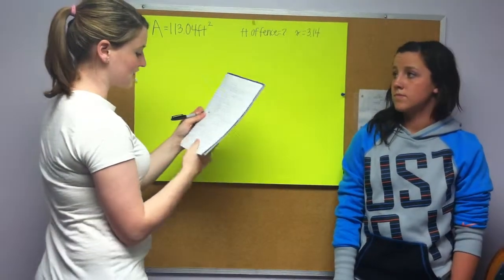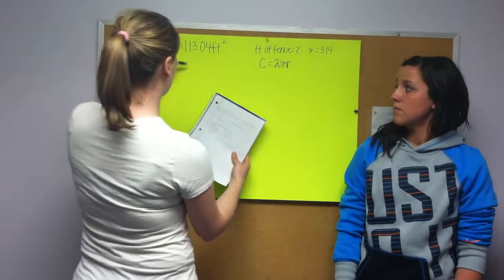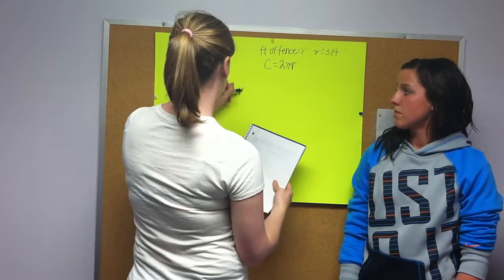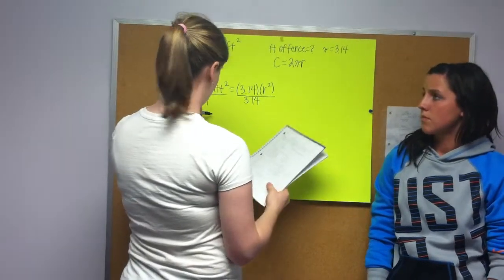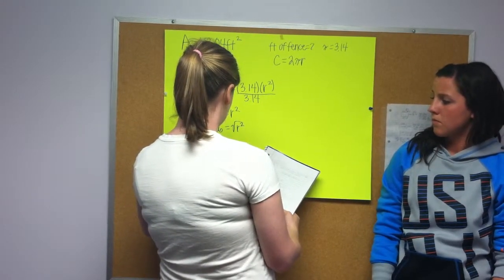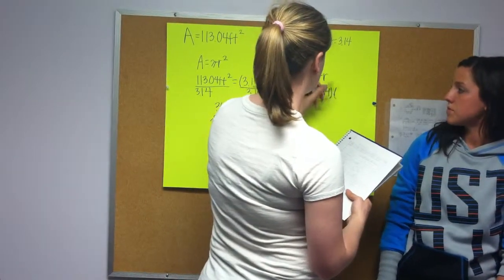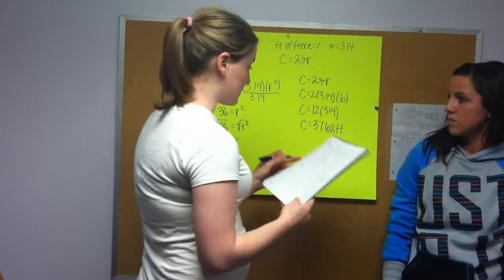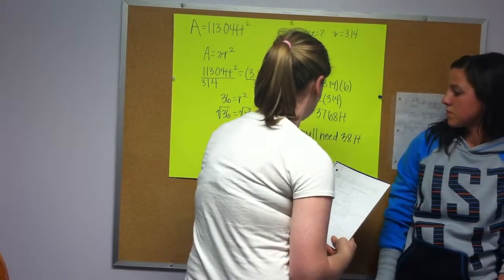Laura Beck, Heidi McManus #9